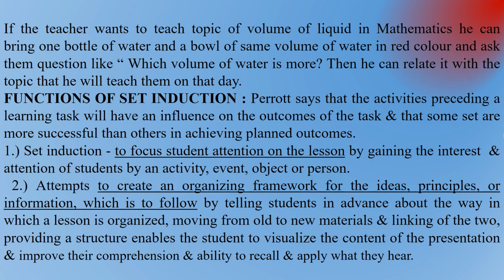Dr.Nidhi Darbari/Set Induction Skill of Micro Teaching- Components & Functions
Set Induction Skill of Micro Teaching- Components & Functions